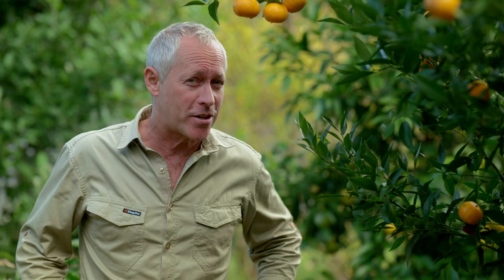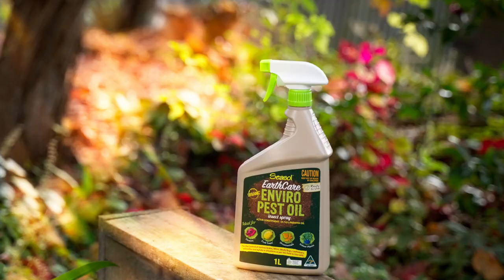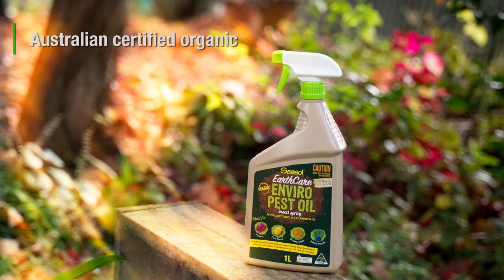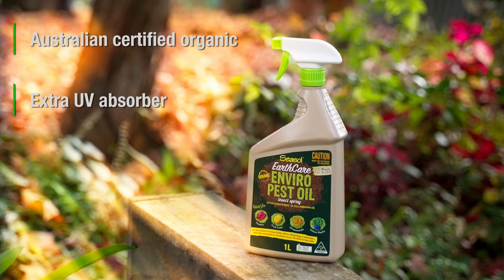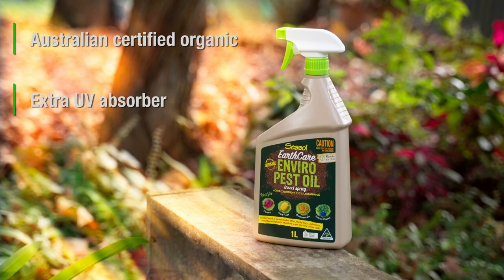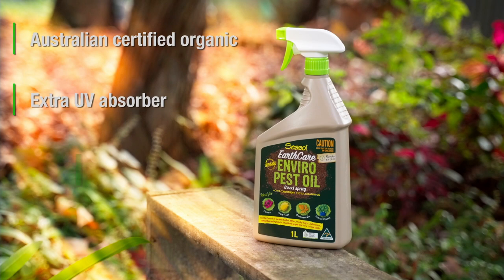EarthCare Enviro Pest Oil Insect Spray Product Video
Controlling pests in a safe and environmentally friendly way goes hand in hand with good gardening practices.🌱

Various Scales, Aphids, Whitefly, Mealy Bug, Spider Mites and Leaf Miners cause damage to your plants and crops, but they are no match for Seasol EarthCare Enviro Pest Oil insect spray.

EarthCare Enviro Pest Oil is an Australian Certified Organic paraffin pest oil made from paraffin oil, with extra UV absorber to increase its UV effectiveness to more than 98% meaning it is safe for the environment, humans and pets.

Make sure to shake well before use, keeping the spray agitated and shaking at regular intervals. Thoroughly wet both sides of the foliage, including the underside. It also makes an excellent leaf shine for indoor plants.

Give pests a spray and send them on their way!